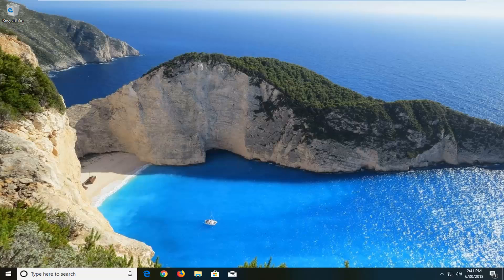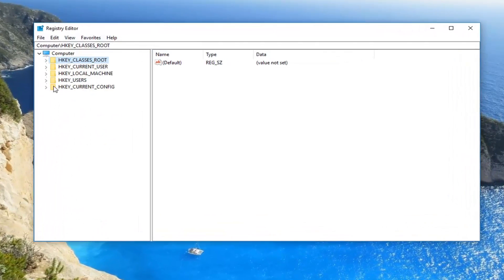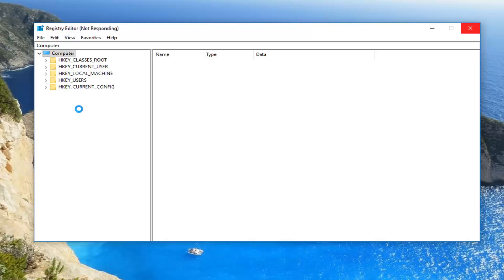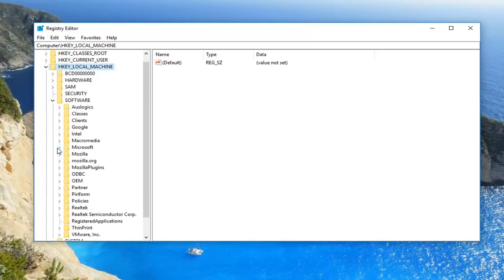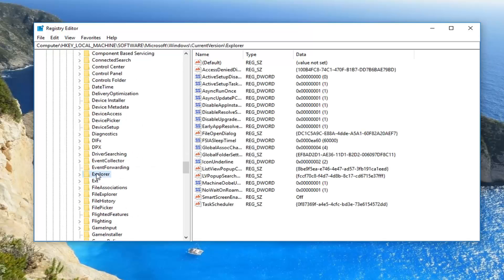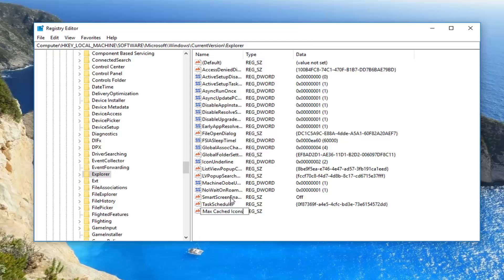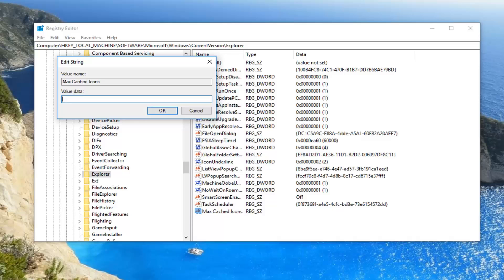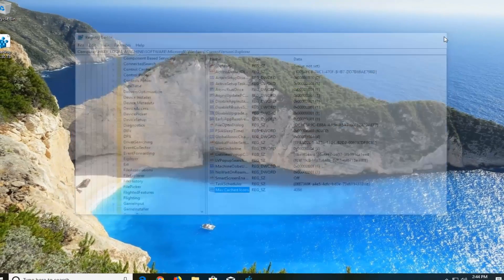Fix Slow Loading Windows Icons by Increasing the Icon Cache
The icons for your files and programs are stored in a cache, so that Windows can display them quickly instead of having to load them from source files every time. If you’ve ever noticed that Windows Explorer loads icons slowly, especially when you first start your computer or open a folder with lots of files, increasing the size of the icon cache might help. Here’s how to do it with a simple Registry modification.

If you notice that icons are displaying incorrectly, or not displaying at all, your first step should be rebuilding the icon cache (in Windows 10) or the thumbnail cache (in Windows 7 and 8). That process basically amounts to finding and deleting the cache file so that Windows rebuilds it on the next restart. You might even give it a shot first if slow-loading icons are your only problem. If that doesn’t get you sorted out, take a look at these steps for increasing the icon cache size. These steps work in Windows 7, 8, and 10.